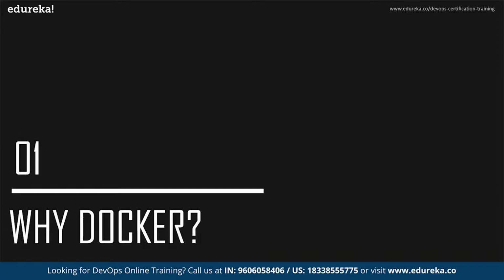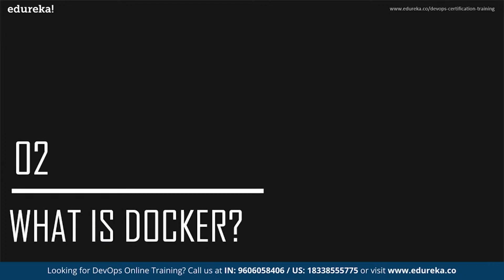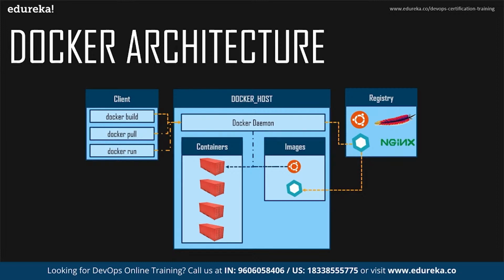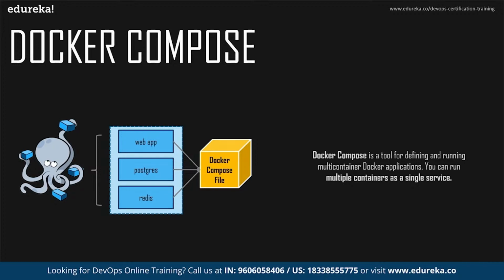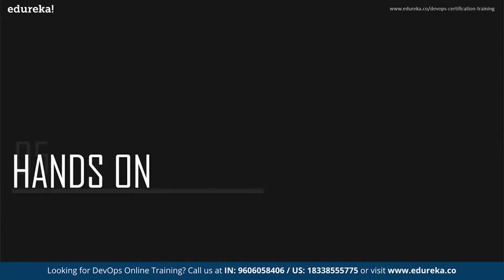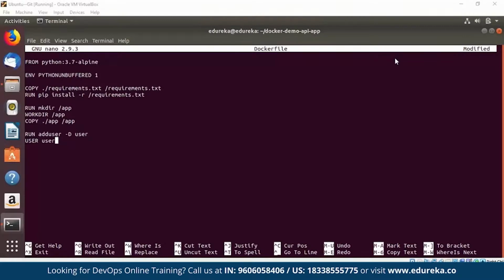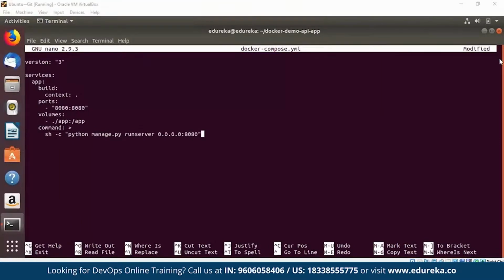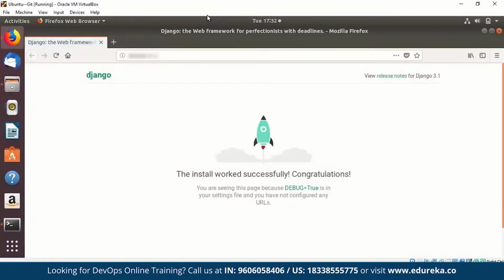Docker Tutorial For Beginners | What is Docker | Docker Container | Edureka | DevOps Rewind - 3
This Edureka Docker Tutorial for Beginners video on "What is Docker" will help you understand how to use Docker Hub, Docker Images, Docker Container & Docker Compose. ( Docker Tutorial Blog Series )It also explains Docker's working Architecture and Docker Engine in detail. It also includes a Hands-On session around Docker by the end of which you will learn to pull a centos Docker Image and spin your own Docker Container.
00:00 Introduction
00:43 Agenda
01:49 Why Docker
08:44 What is Docker
12:45 Case Study
14:18 Docker Workflow & Architecture
16:56 Docker Components
20:25 Docker Compose
22:17 Docker Swarm
24:35 Docker Installation & Setup
27:41 Hands On

The Hands-On session is performed on an Ubuntu-64bit machine in which Docker is installed.

To learn how Docker can be used to integrate multiple DevOps tools, watch the video titled 'DevOps Tools', by clicking this

For doubts & queries on DevOps, post the same on Edureka Community

1. This is a 4 Week Instructor led Online Course.
2. Course consists of 24 hours of online classes, 25 hours of assignment, 20 hours of project
3. We have a 24x7 One-on-One LIVE Technical Support to help you with any problems you might face or any clarifications you may require during the course.
4. You will get Lifetime Access to the recordings in the LMS.
5. At the end of the training you will have to complete the project based on which we will provide you a Verifiable Certificate!

1. Understand the concepts and necessities of DevOps
2. Understand the need for DevOps and the day-to-day real-life problems it resolves
3. Learn installation and configuration of common infrastructure servers like Apache, and Nginx for the Enterprise
4. Learn popular DevOps tools like Jenkins, Puppet, Chef, Ansible, SaltStack, Nagios and GIT
5. Implement automated system update, installations and deployments
6. Learn Virtualization Concepts
7. Configuration deployment and packaging, continuous integration using GIT
8. Fine tune Performance and set-up basic Security for Infrastructure
9. Manage server operations using Code which is popularly known as Infrastructure as a Code
10. Understand the need for and concepts of Monitoring and Logging.

 1: Ansible - Covers Introduction, Setup & Configuration, Ansible Playbooks, 37 Ansible Modules, Different Roles and Command Line usage.

 2: Chef - Covers Introduction, Building the Cook Book, Node Object & Search, Data-bags, Chef environment, Roles, Deploying Nodes in Production and using the Open Source Chef Server.

 3: Puppet - Covers Puppet Infrastructure & run-cycle, the Puppet Language, Environment defining Nodes and Modules, Provisioning a Web Server and Executing Modules Against A Puppet Master.

 1. DevOps Architect
 2. Automation Engineer
 3. Software Tester
 4. Security Engineer
 5. Integration Specialist
 6. Release Manager

Project Work
1. Host a dummy webpage using Apache Web Server.
2. Write shell script which reports:
3. Install Nagios on a VM node for monitoring the various parameter of the VM.